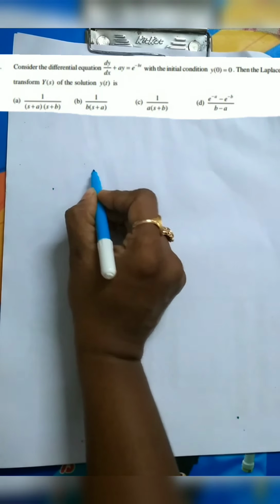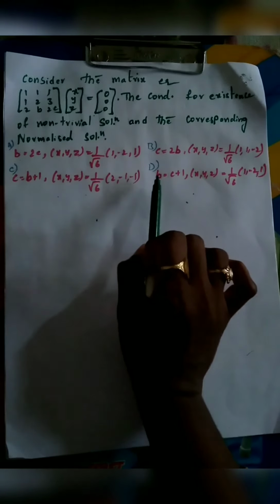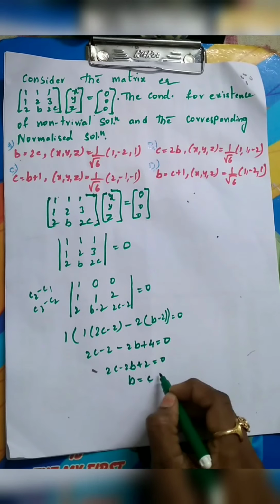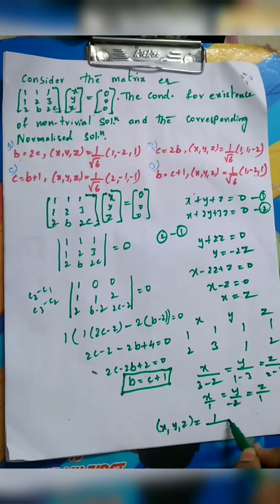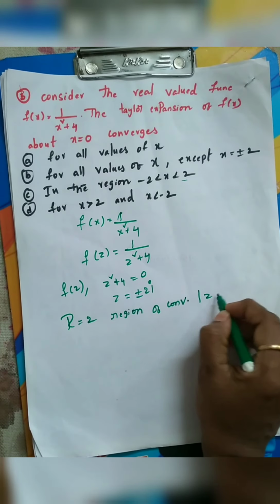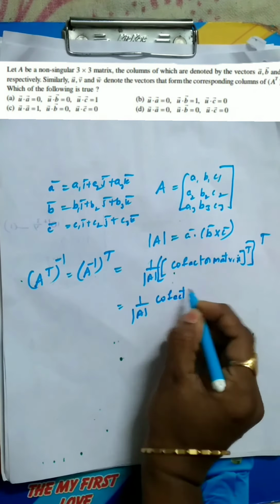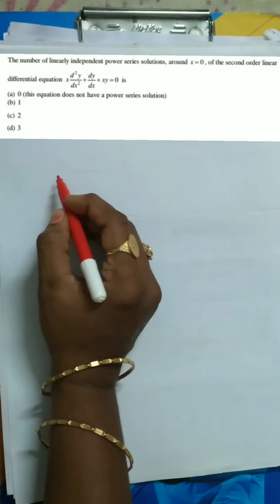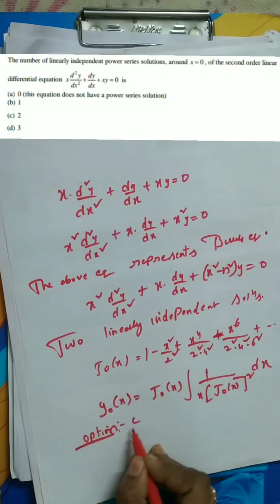CSIR NET PHYSICS SOLUTIONS